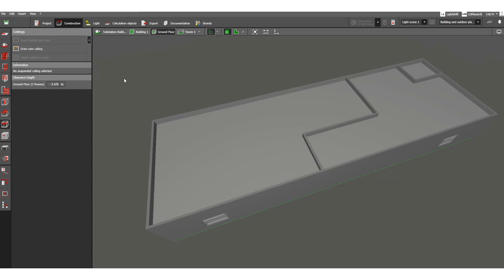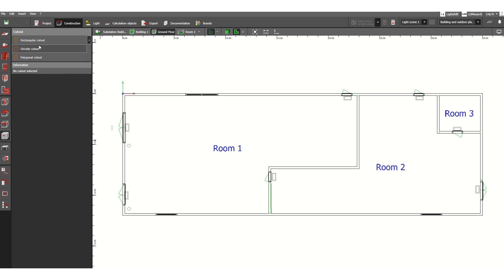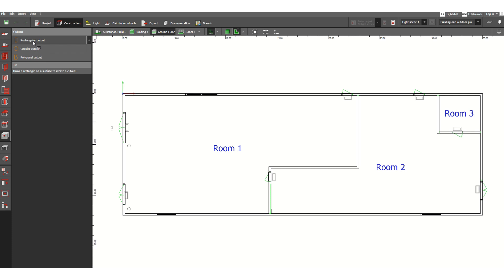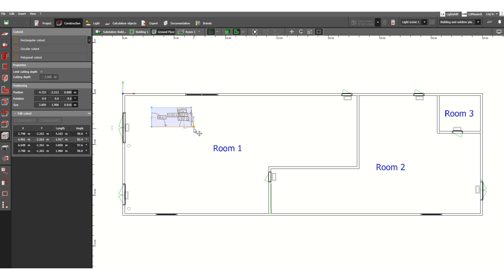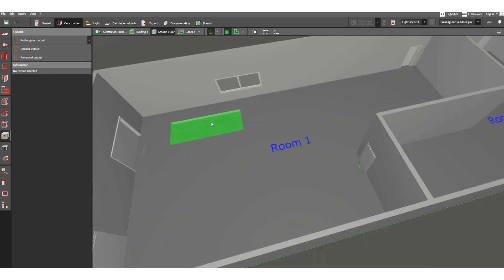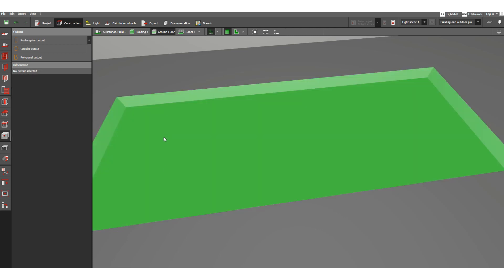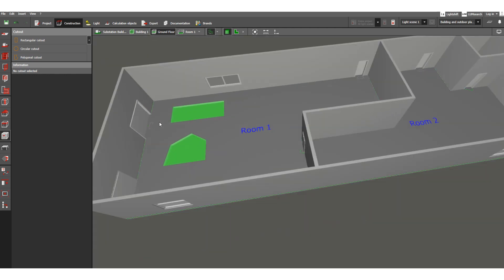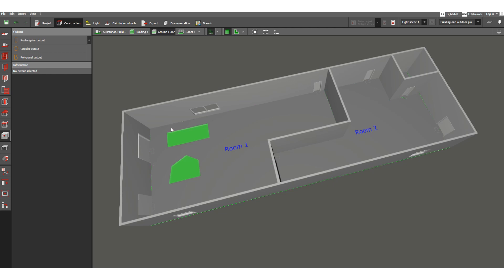[#08] DIALUX Evo Software - Indoor Lighting Calculation - Cut Out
DIALUX Evo Software for Indoor Lighting Calculation - Cut Out